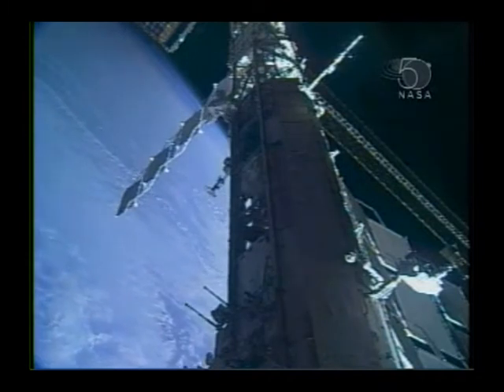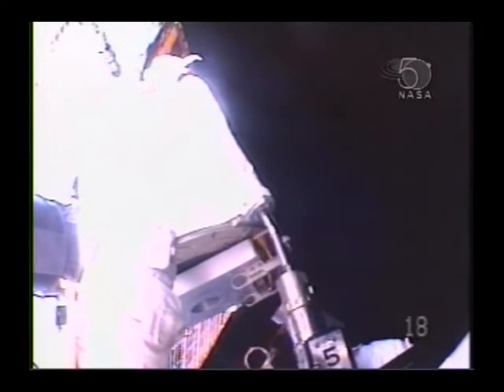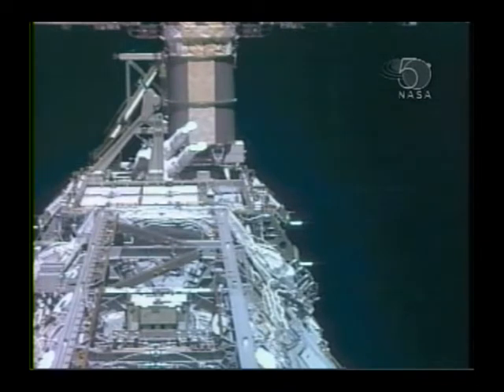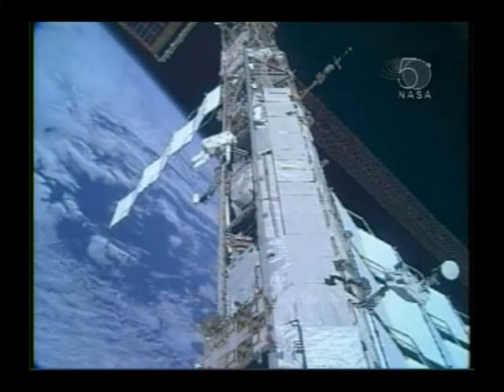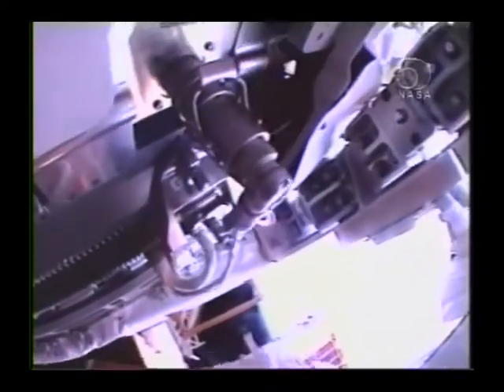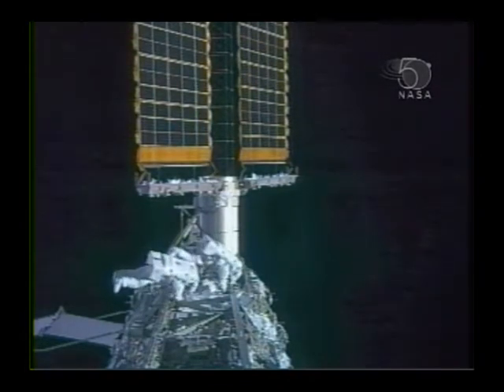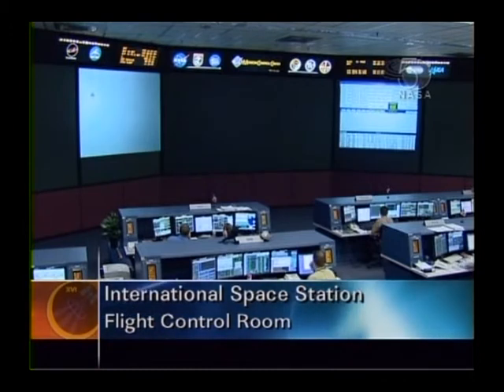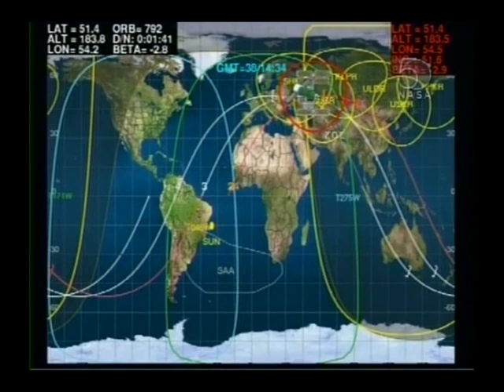Welt & Weltraum 2008 - World & Space News - Part 1 of 13 - January / February